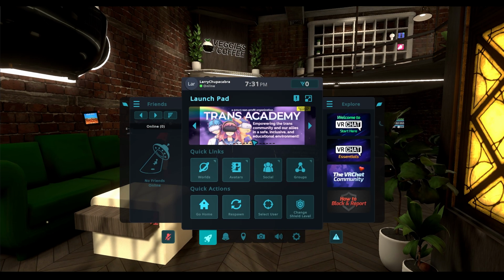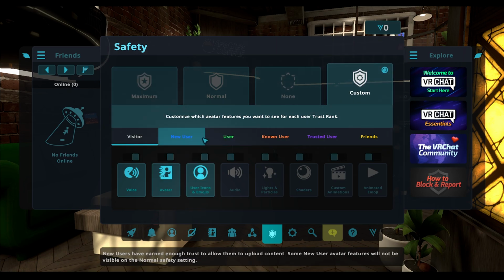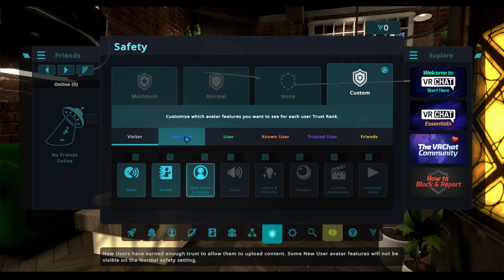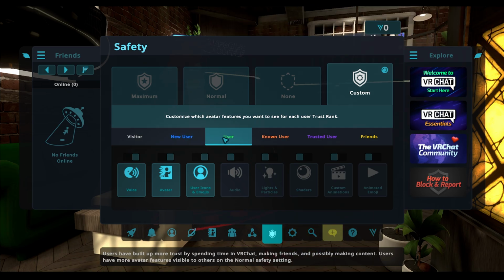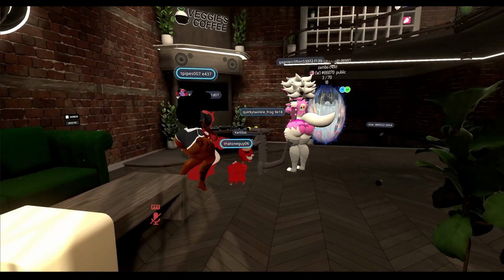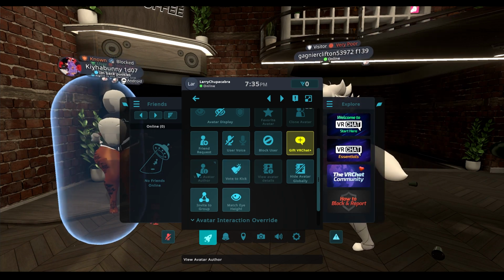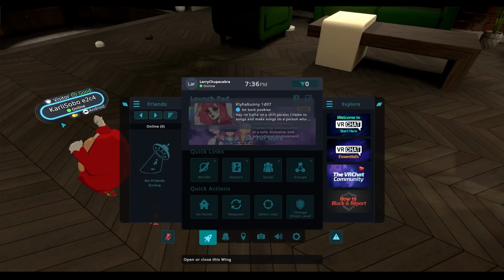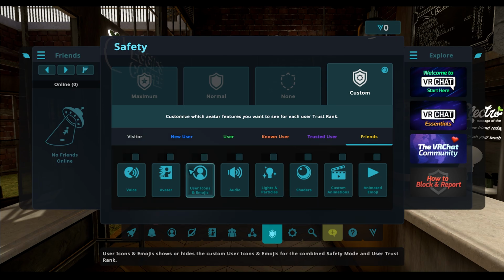VRChat Safety Settings COMPLETE walkthrough - All Settings Explained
Detailed walkthrough of the VRChat Safety settings that help you navigate the world of VRChat without being harassed with noisey, obnoxious, or harmful content being displayed on your screen. You can control what you see and when you see it with just a couple clicks. Updated for 2024 edition of VRChat.